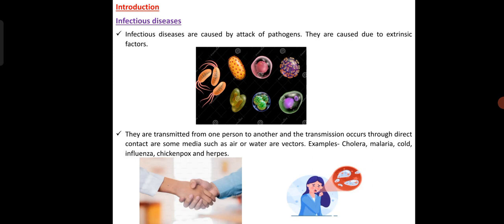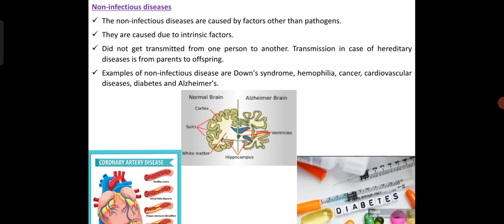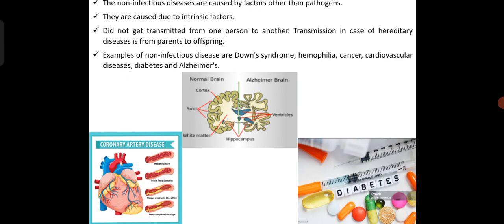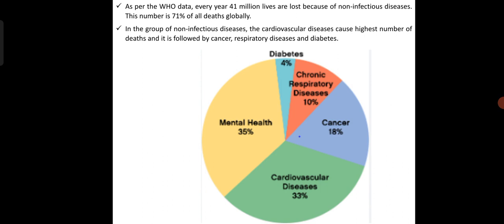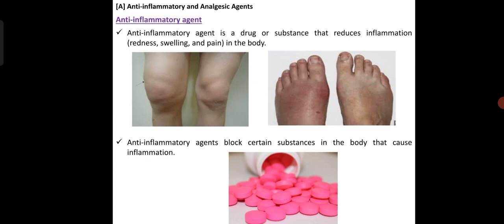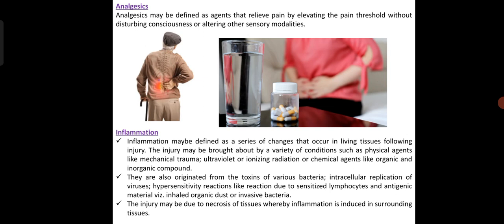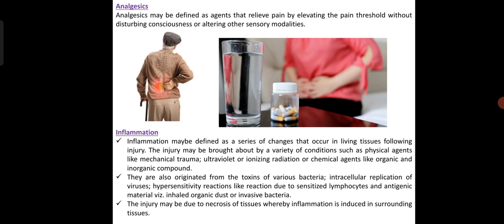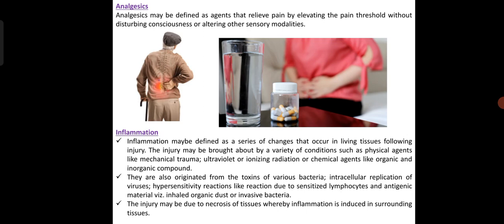T Y B Sc Medicinal Chemistry Asst.Prof.Rashmi Ritapure